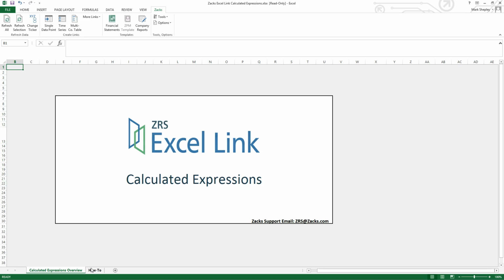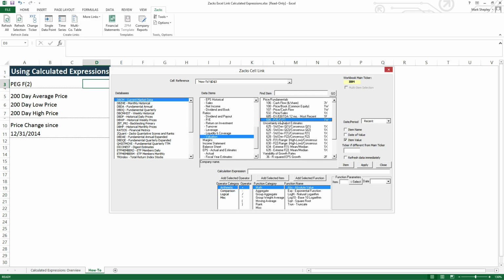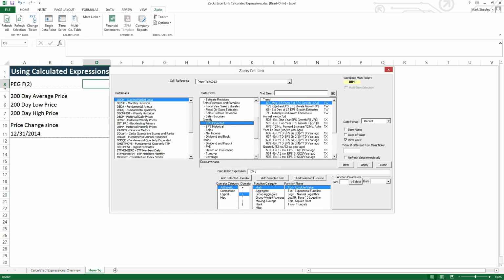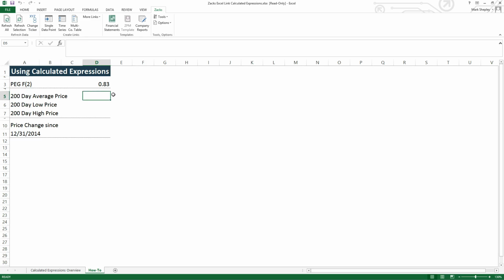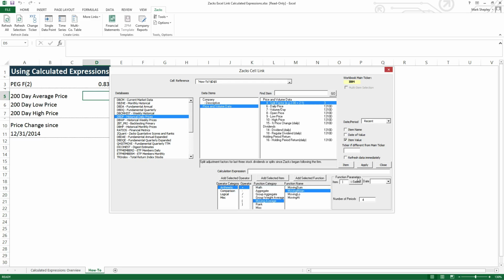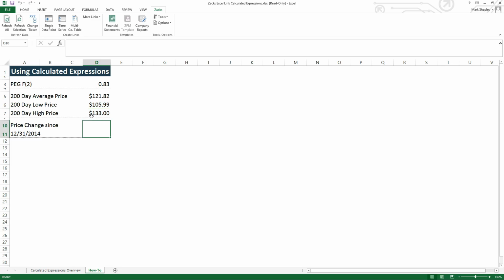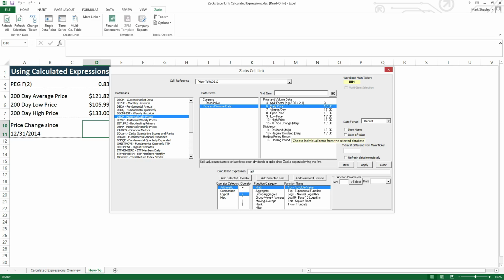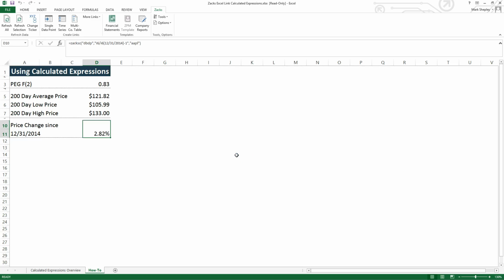Calculated Expressions in Zacks Excel Link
In this tutorial, we show you how to easily create calculated expressions in Excel Link for items that are not available in Zacks databases.